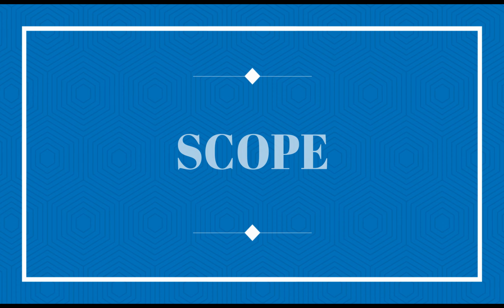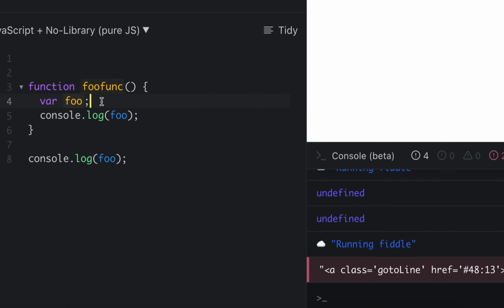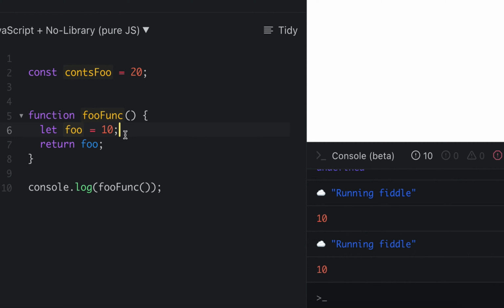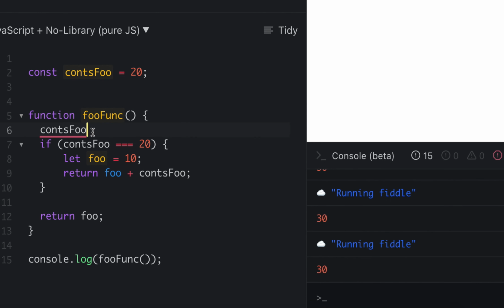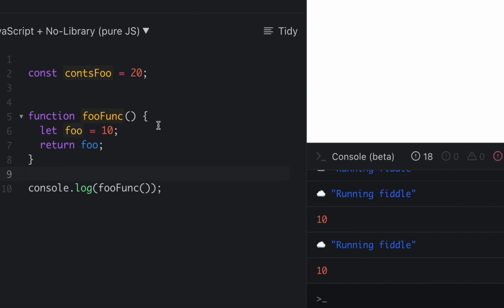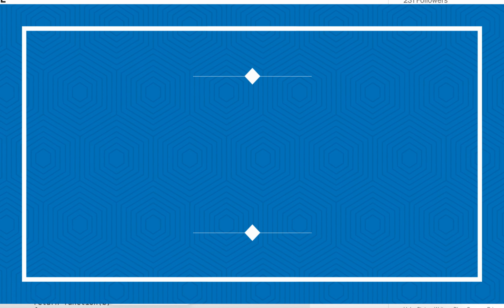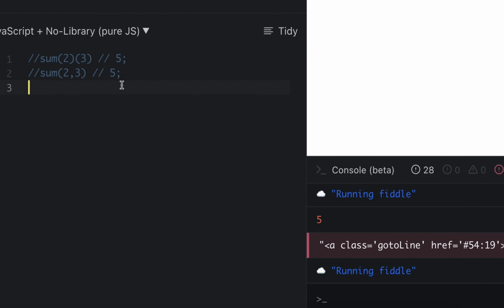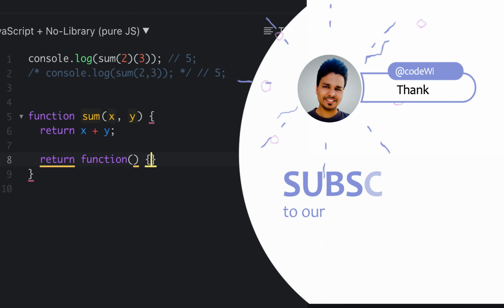#1 Advanced JavaScript Concepts to get a JOB | In-depth Tutorial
Advanced JavaScript Concepts to get a job is a series, where we'll learn about the in-depth knowledge of javascript concepts with some practical examples and interview questions.

* Scopes (Global / Function / Block)
* Hoisting in-depth (Var/Let and Function Hoisting)
* IIFE (Immediate Invoke Function Expression)
* Currying
* Interview Questions etc.

codeWithAmi
javascript,
javascript tutorial,
javascript tutorial for beginners,
javascript mastery,
javascript by codeWithAmi,
Advanced JavaScript Concepts,
Advanced JavaScript Concepts part 1,
js advanced concepts,
javascript advanced concepts,
Advanced JS Concepts
Advanced JavaScript Concepts to get a job,
Advanced JavaScript Concepts to get a job part 1,
Scopes in javascript,
Scopes.
EcmaScript
ES6, ES7,
IIFE,
What is IIFE?,
IIFE in javaScript,
Currying,
What is Currying,?
Currying in javascript,